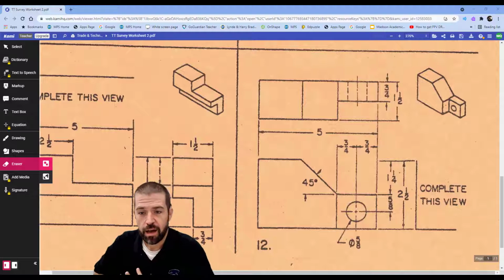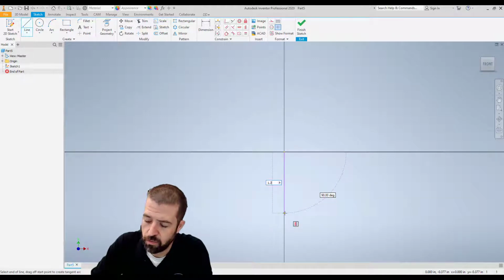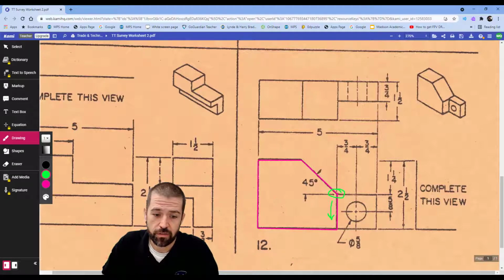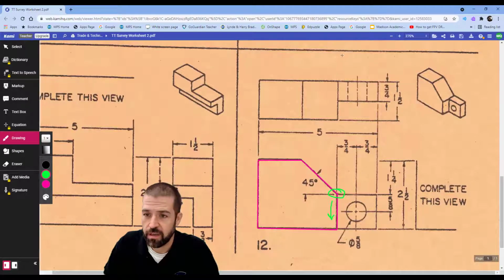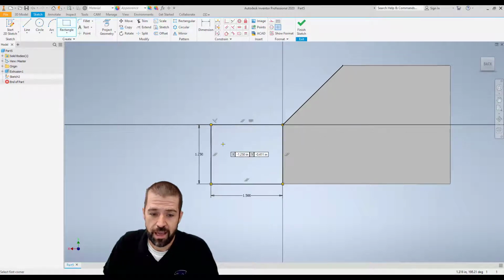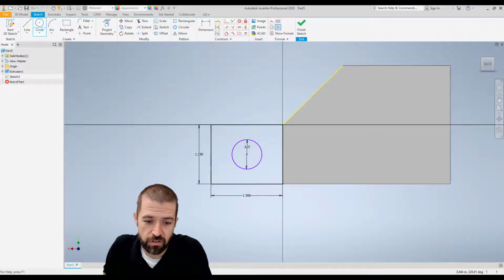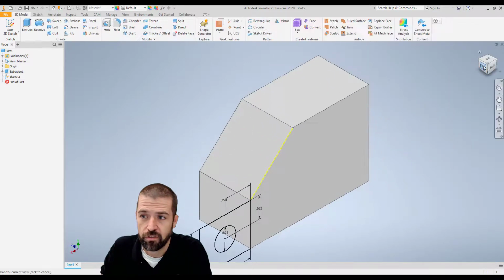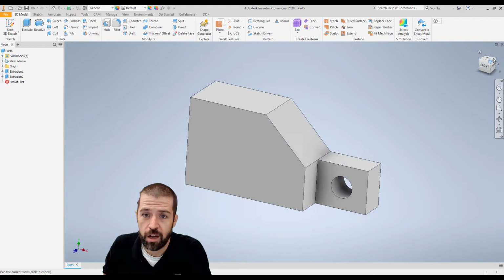Autodesk Inventor: Worksheet 2 ~ Part 12